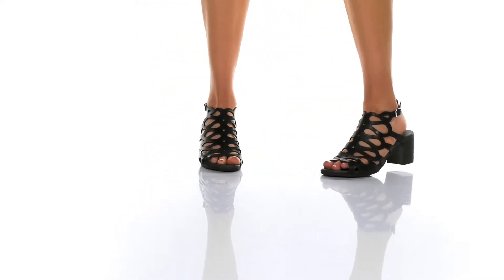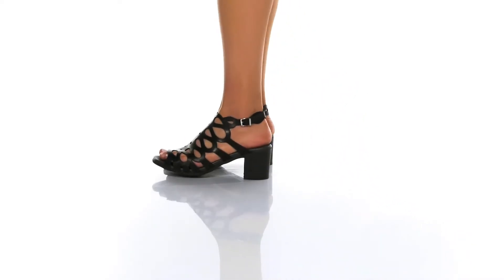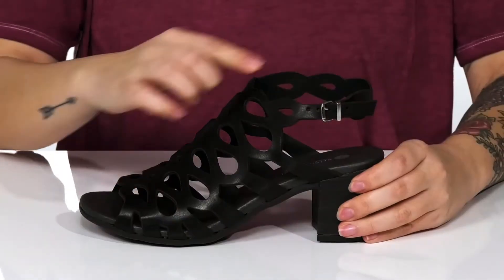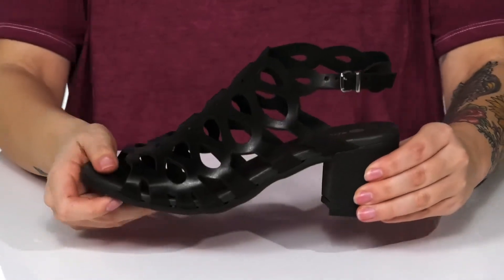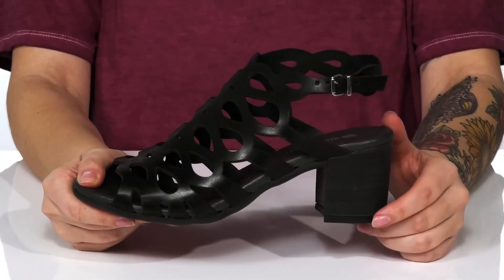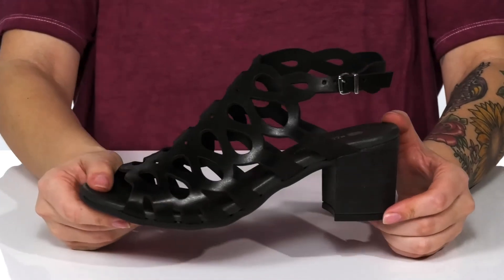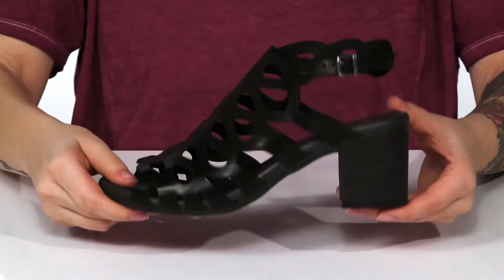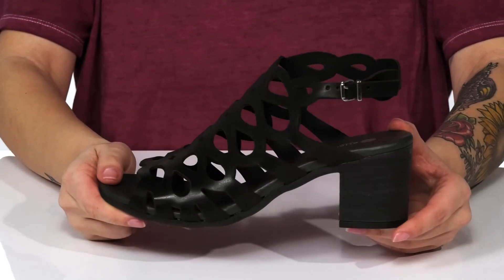Eric Michael Toscana SKU: 9494619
Eric Michael Size Chart
Boost your evening style to all-new heights in the stylish Eric Michael&reg; Toscana heeled sandal!
Crafted from soft leather uppers with an open toe, sandal features sleek straps over the toes and ankle with adjustable buckle closure.
Leather comfort insole.
Lightweight and durable synthetic outsole.
Stacked chunky heel.